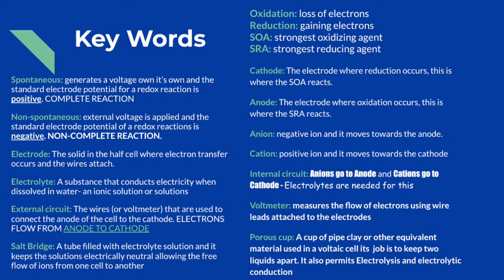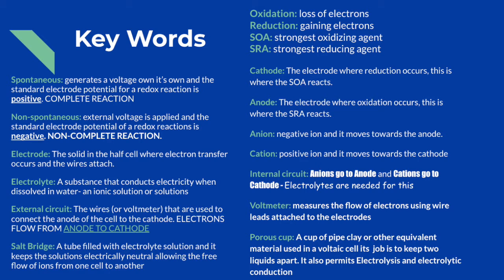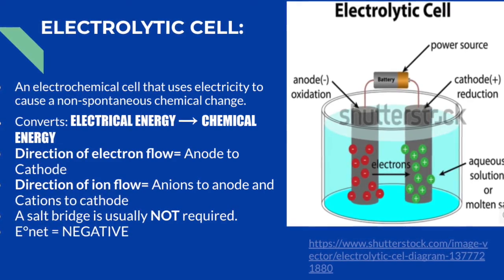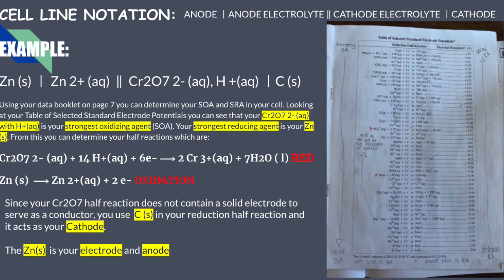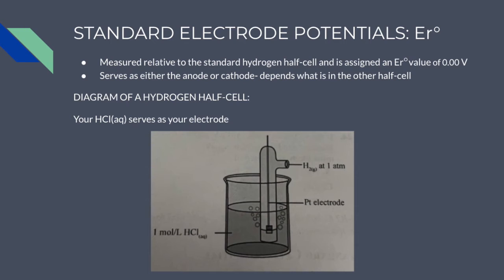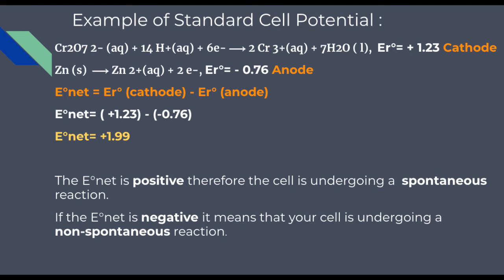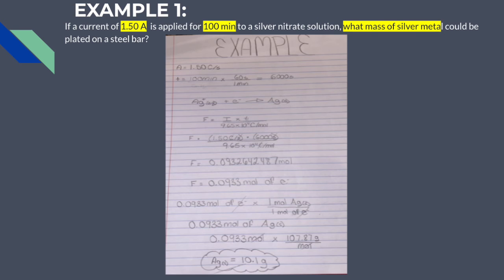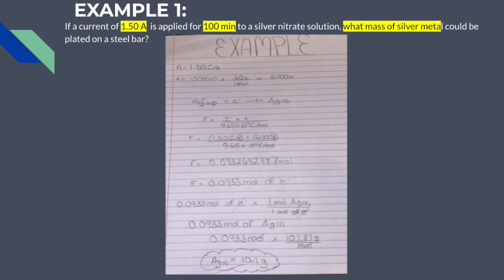Chem 30-Cell Redox Reassessment Video- Regnier- Raya Weimer